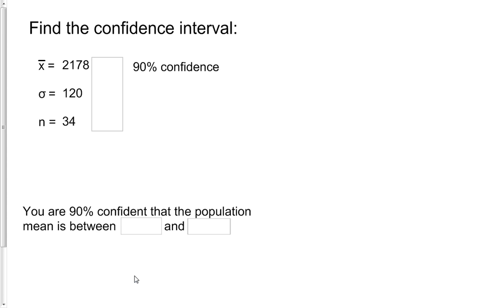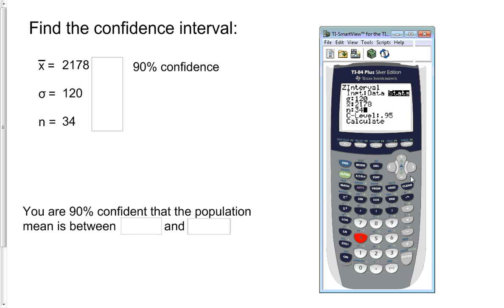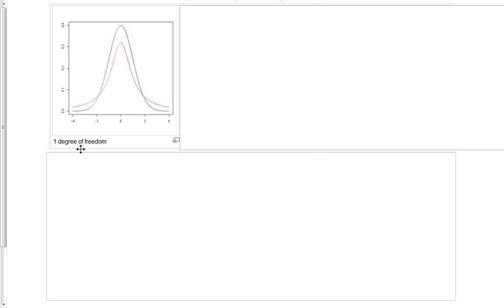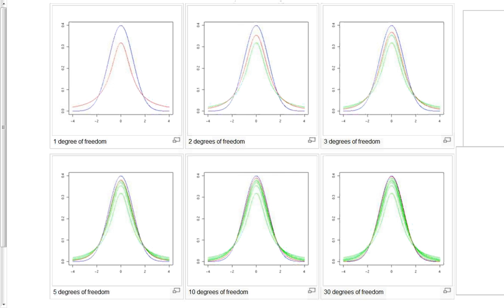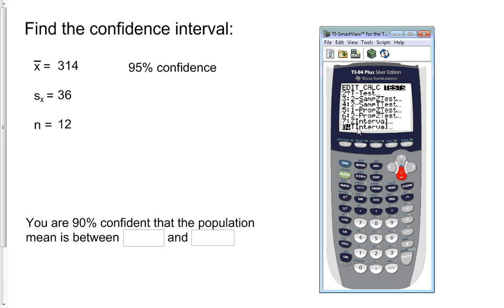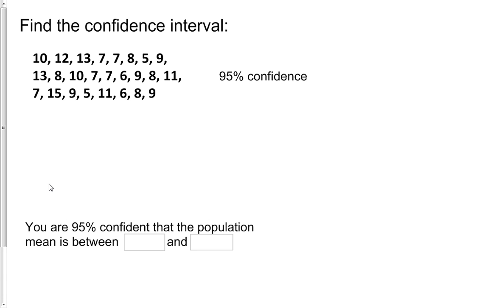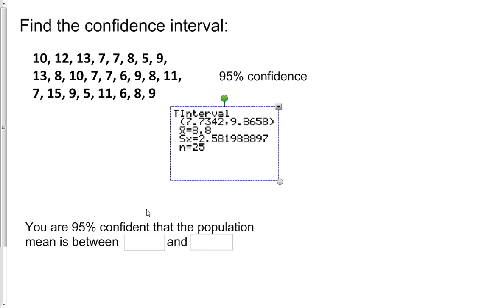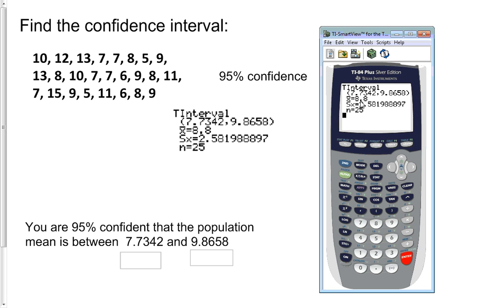3.5 Confidence Intervals on the TI-83 and TI-84